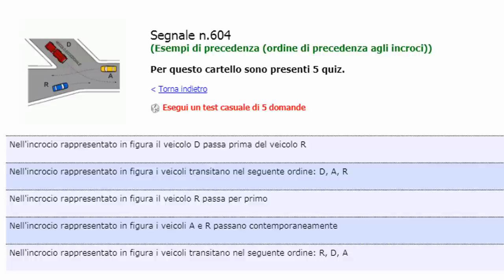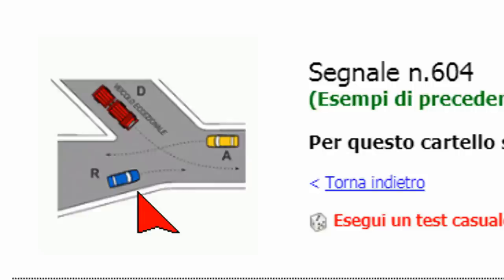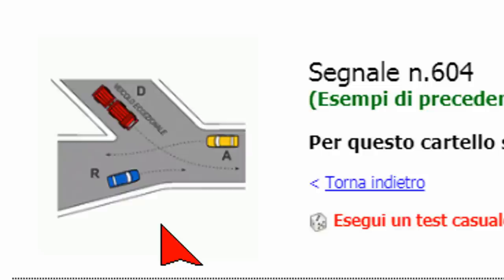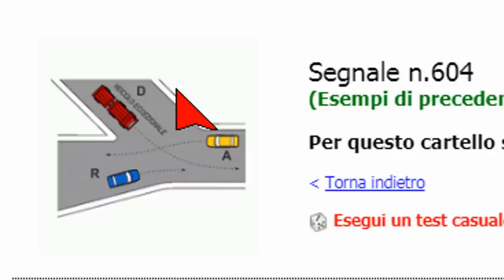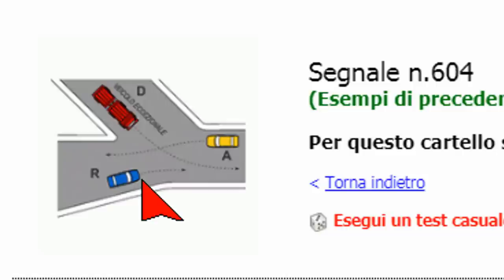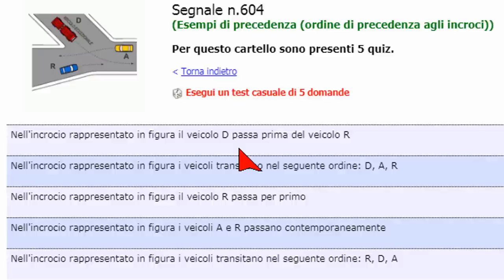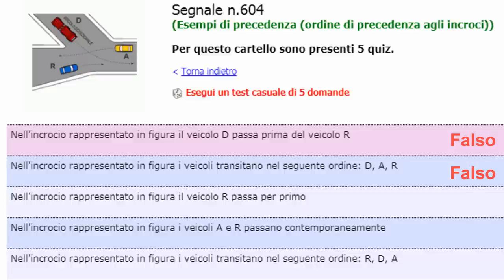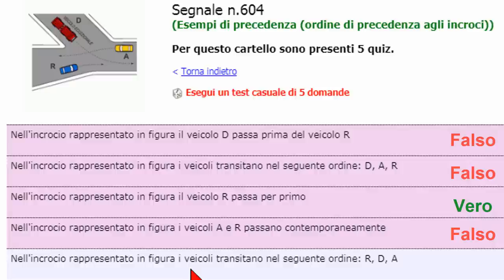Incroci - CHI PARTE PRIMA ?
Video lezione dedicata interamente agli incroci con le norme sulla precedenza e i quiz illustrati in modi chiaro ed esaustivo. Si ricorda, a tutti coloro che si accingono agli esami per la patente, che le schede ministeriali  contengono minimo  due domande  dell'argomento qui trattato.